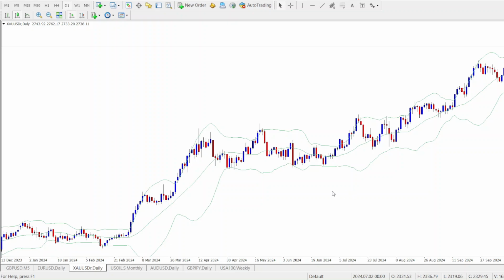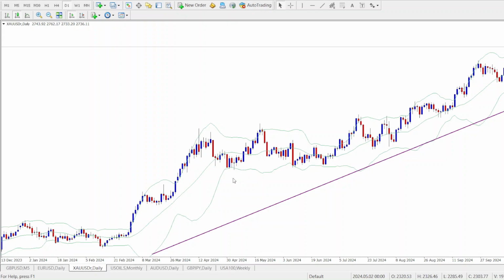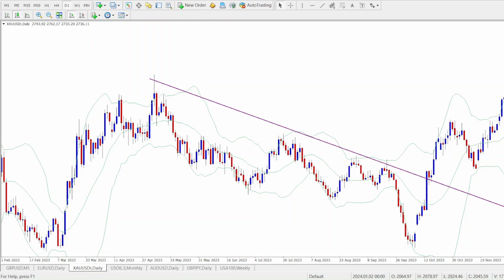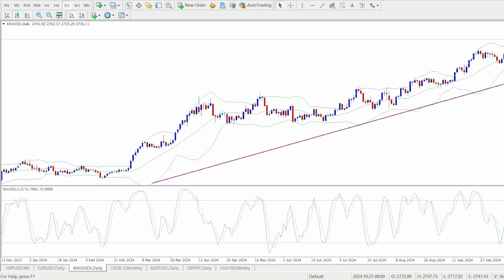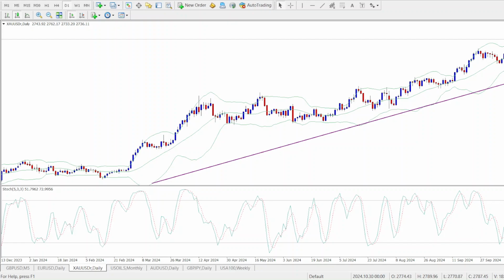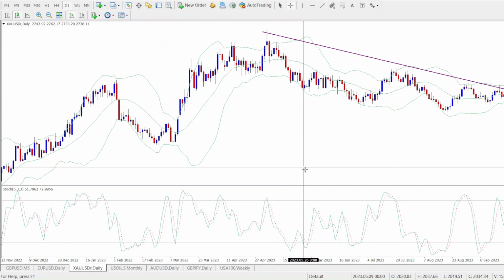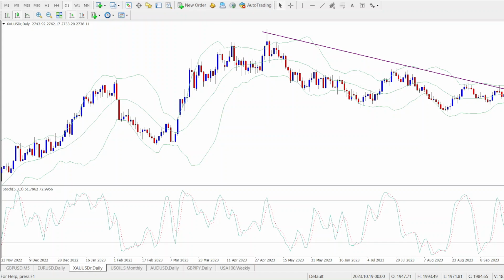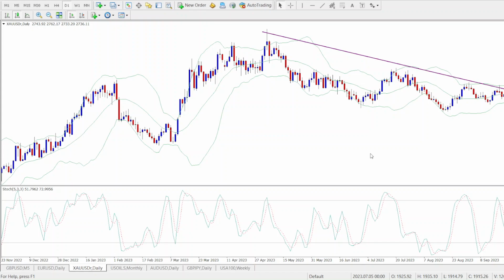This Bollinger Bands + Stochastic Combo Strategy Is Insanely Accurate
Ready to boost your trading skills? This video focuses on the Bollinger Bands and Stochastic strategy, explaining how to leverage these indicators for successful trading. We’ll highlight key features and provide tips on integrating them into your trading plan.